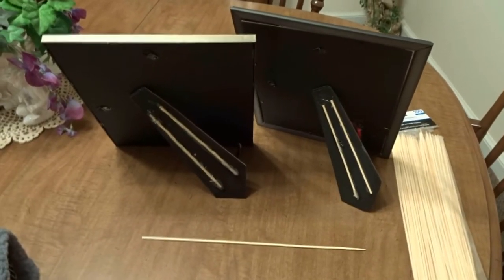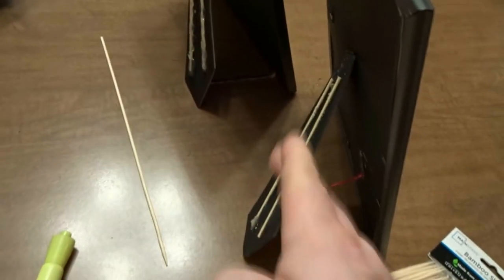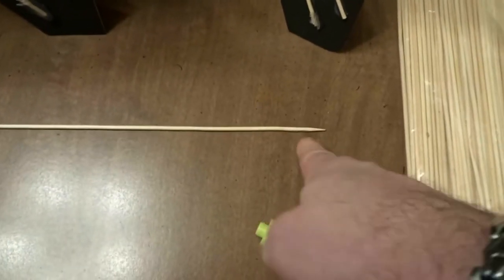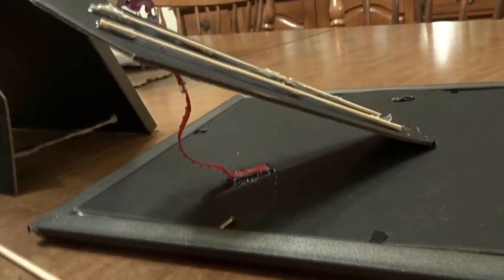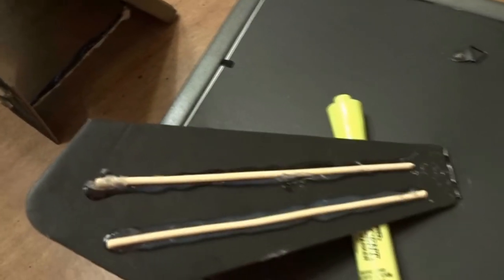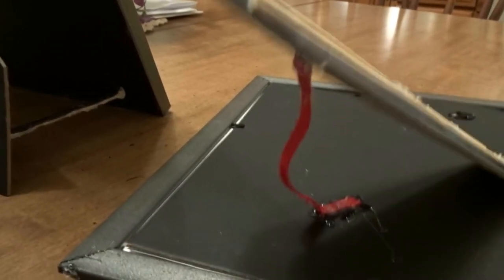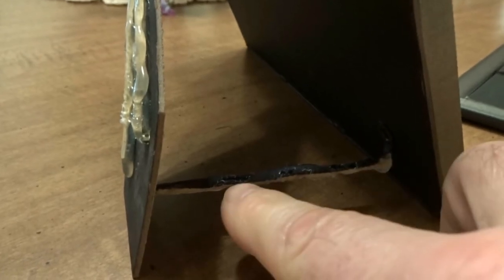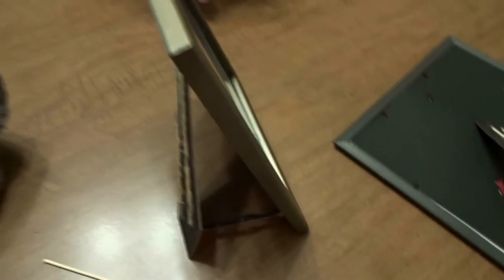How to Fix a Picture Frame From Falling Over